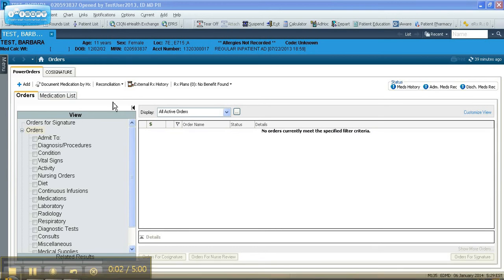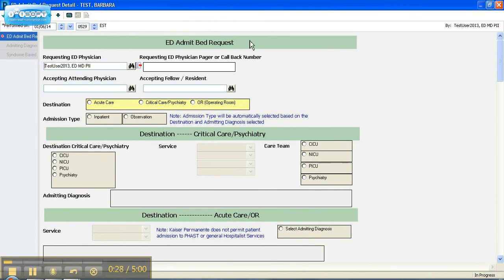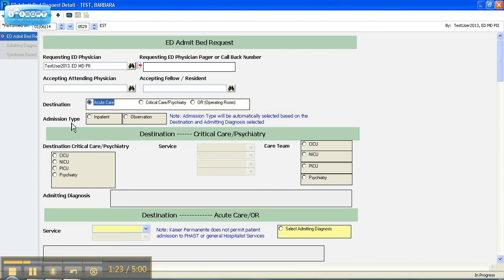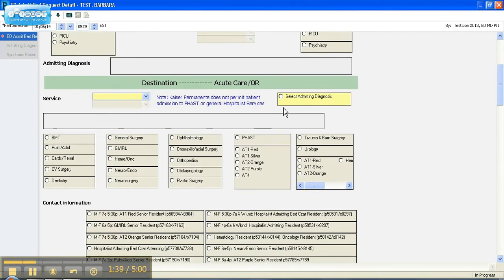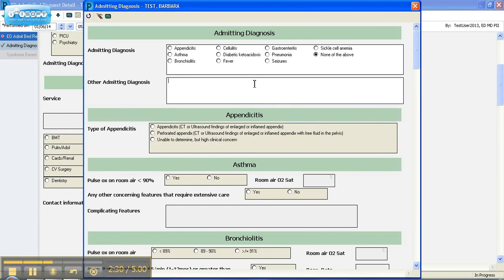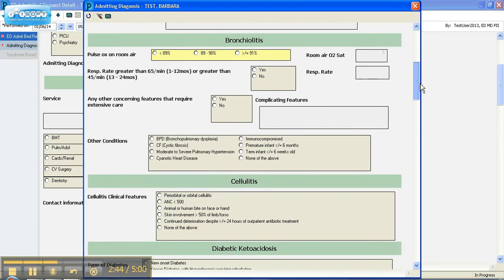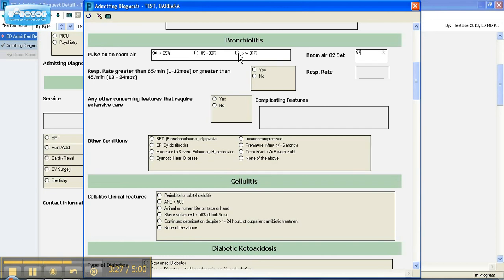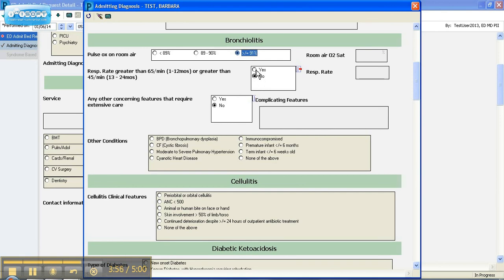bed request observation FINAL 1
Demonstration of conditional logic for the ED bed request order